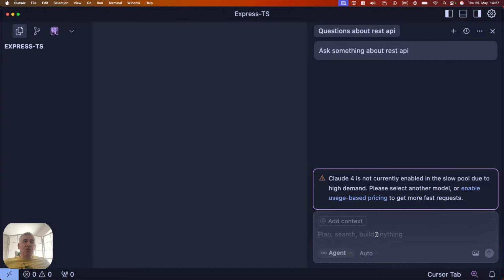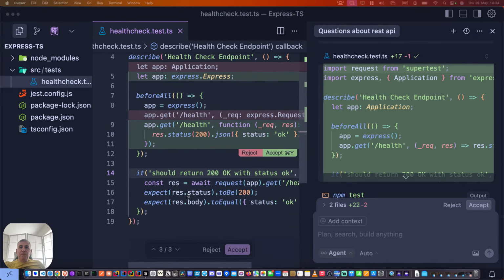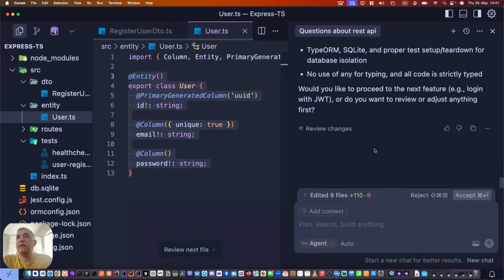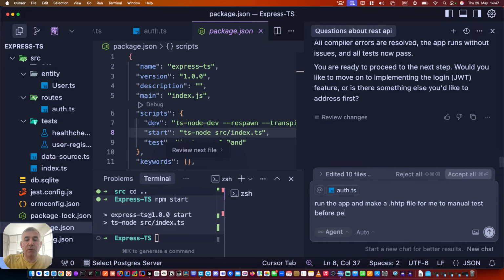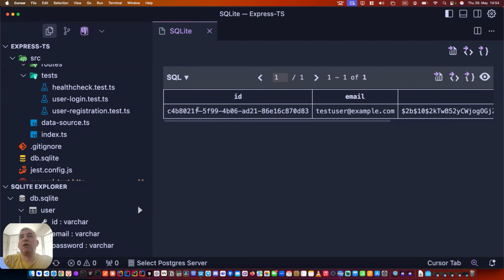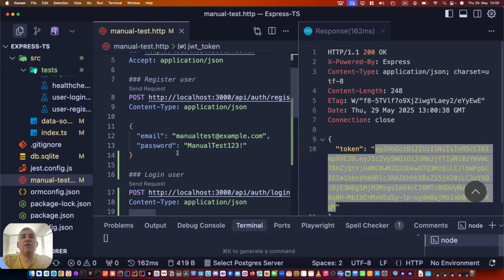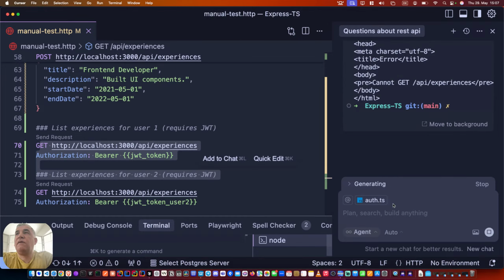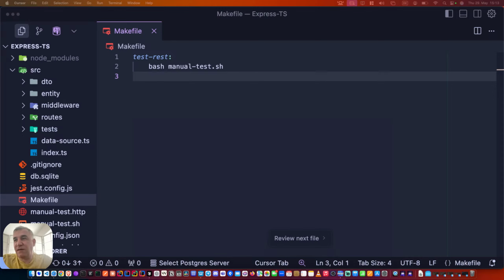Using Cursor AI building Express Rest API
Vibe-Coding for Express TS Rest API using Cursor AI
GitHub Repo